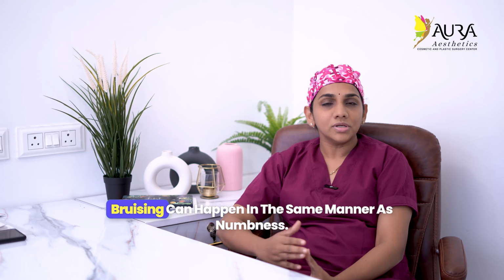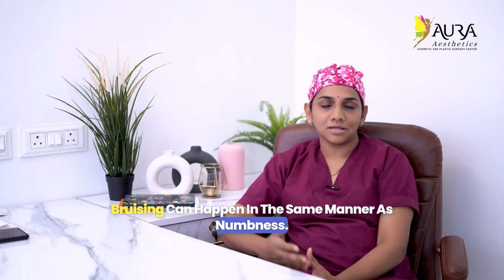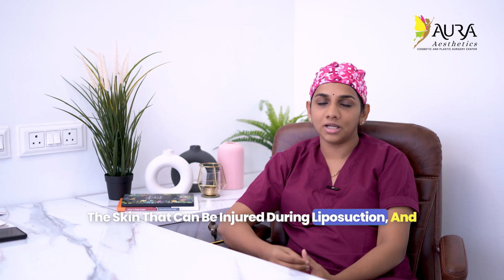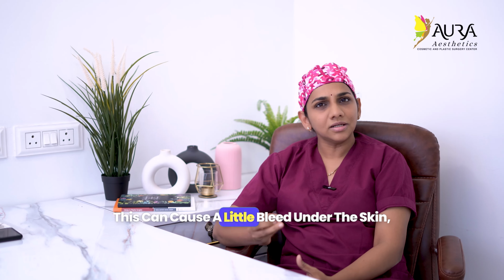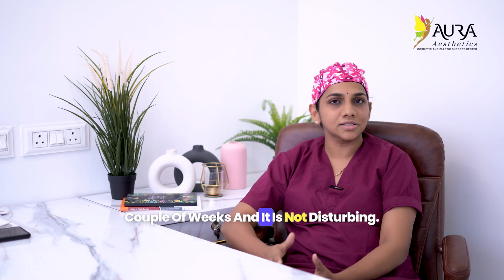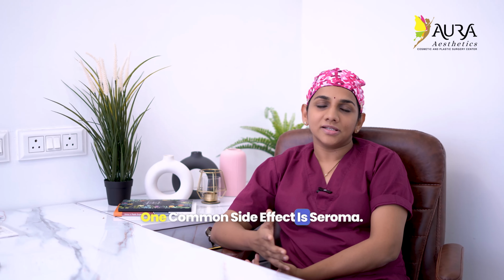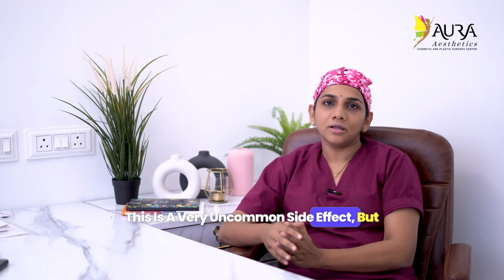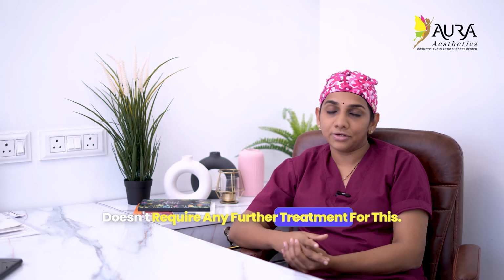Is Liposuction safe?Watch till end to know the complications you should be aware of!!plasticsurgery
Before choosing liposuction, it’s essential to be aware of possible complications and side effects.
From bruising and swelling to more severe issues like blood clots and infection, we dive into what could go wrong, how to spot it, and the importance of selecting a skilled surgeon.
Watch now to make an educated decision about your body and health.

Dr. Sindhuri Kondapavuluri
MS MCh (Plastic Surgery)

Dr. Divya Narsingam

📍404 & 405, 4th floor, Raichandani Square, Golden Mile Road, Kokapet, Hyderabad, Telangana - 500075

Pay our other social media a visit!

Auraaestheticsclinic/